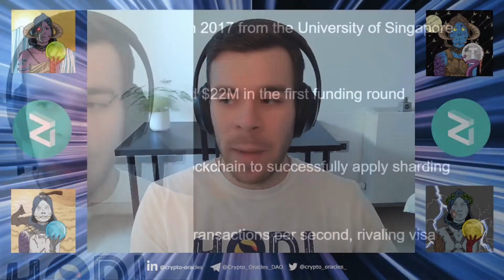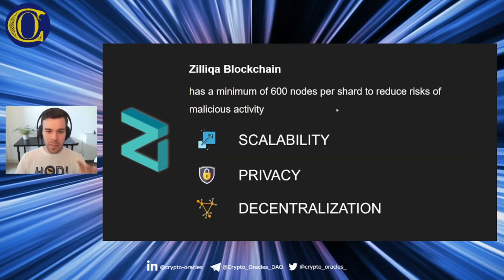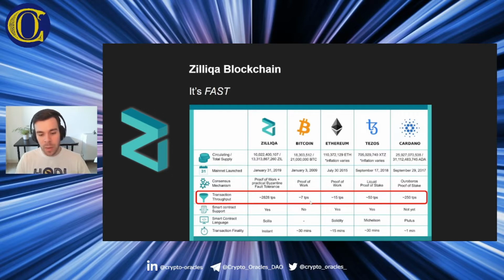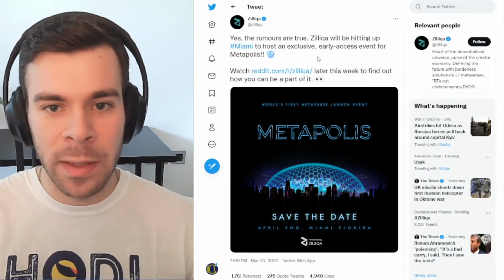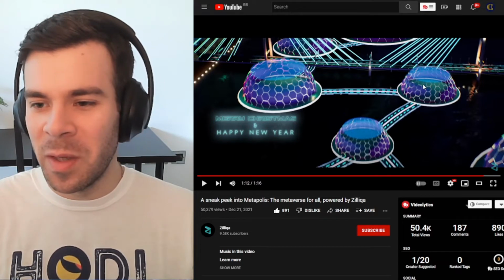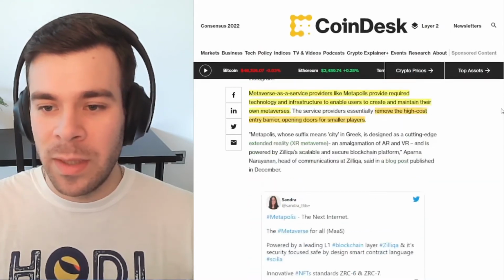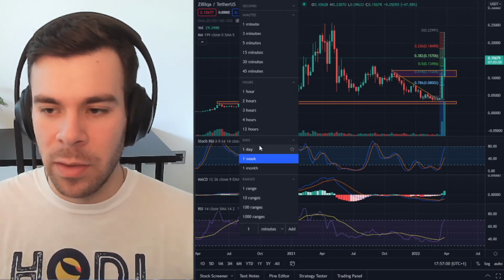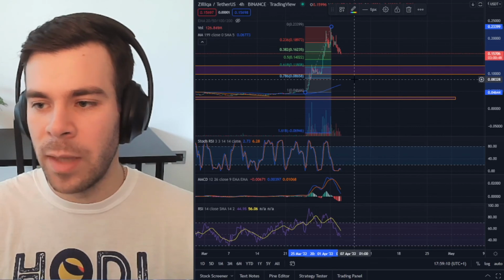🔥 What is Zilliqa, why is it pumping and what to do now? 🔥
In this video we discuss Zilliqa, its blockchain, the latest news revolving around Metapolis (metaverse-as-a-service) and the latest price action, trying to identify when could be a good moment to enter the market.

 - 00:00 Intro
 - 01:07 How Zilliqa was born
 - 02:05 Blockchain and sharding
 - 06:06 Zilliqa Ecosystem
 - 06:51 Metapolis
 - 09:17 Metaverse as a service
 - 11:14 ZIL Metrics
 - 12:01 Chart TA